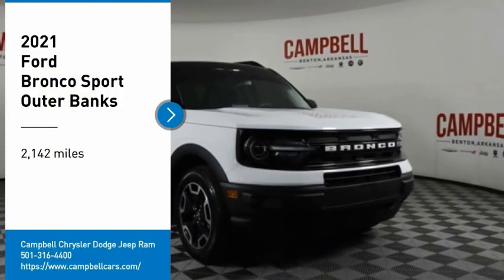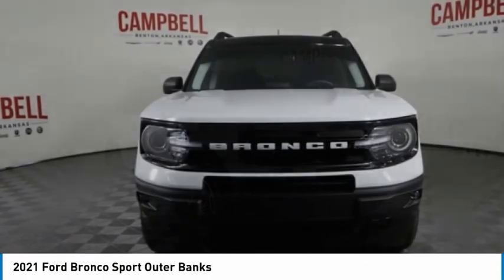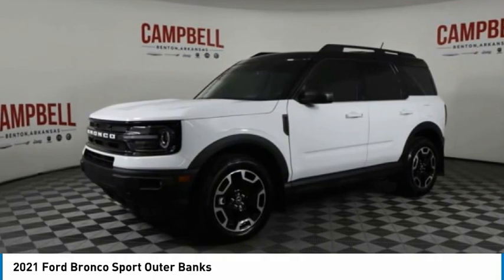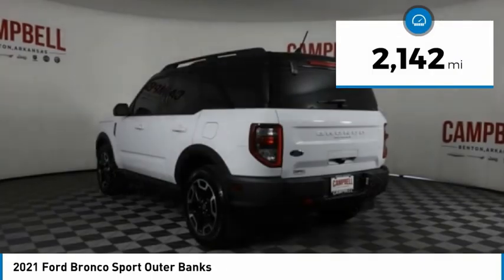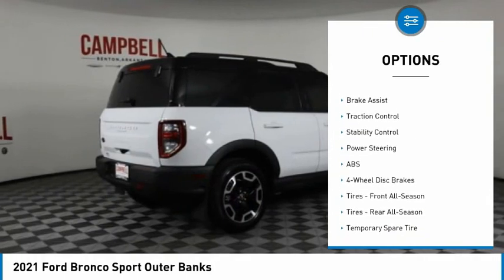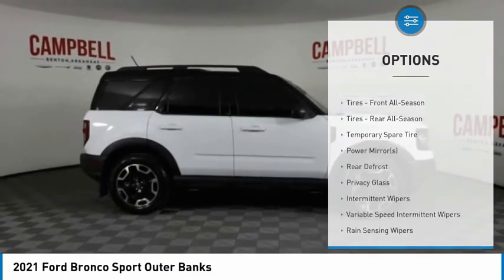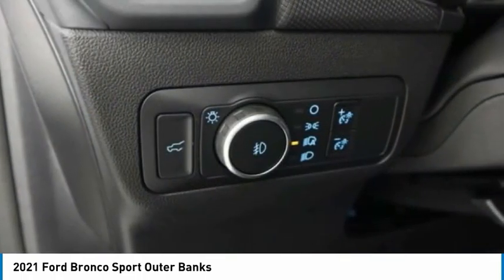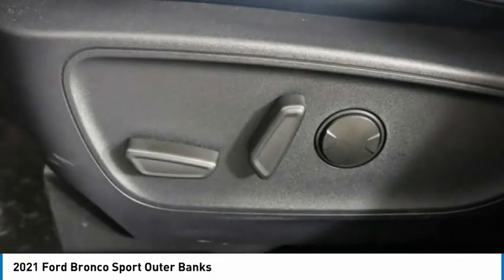2021 Ford Bronco Sport MRA94064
2021 Ford Bronco Sport Outer Banks